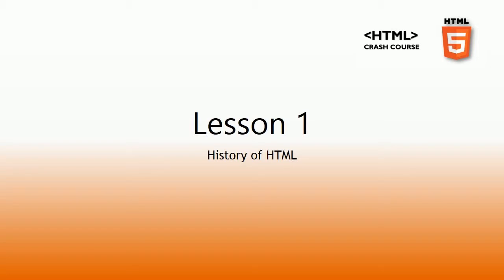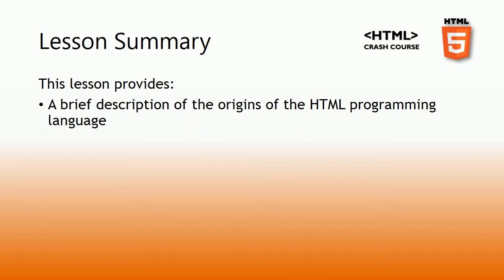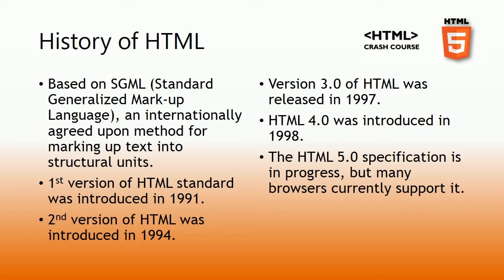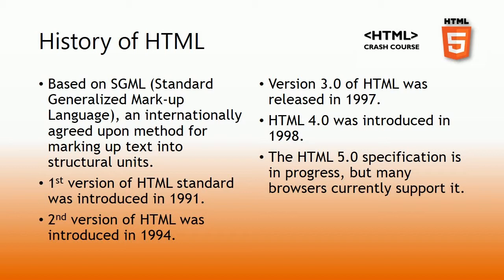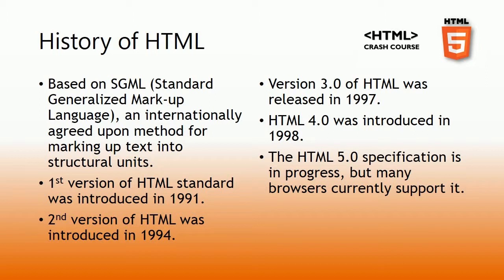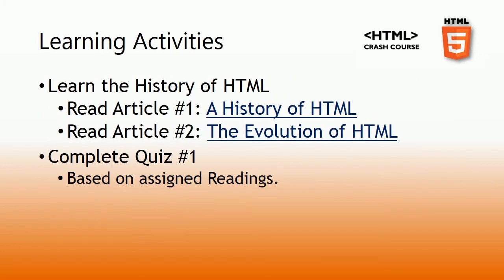Lesson 1 - History of HTML